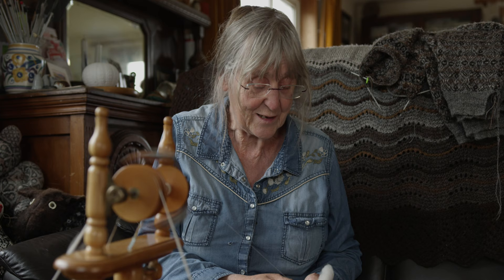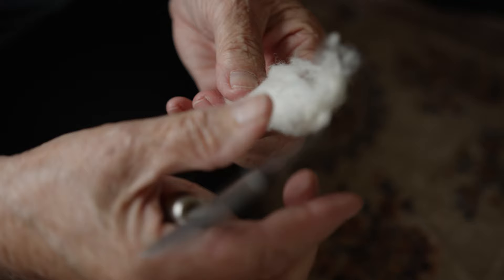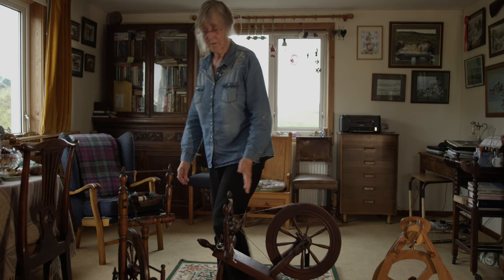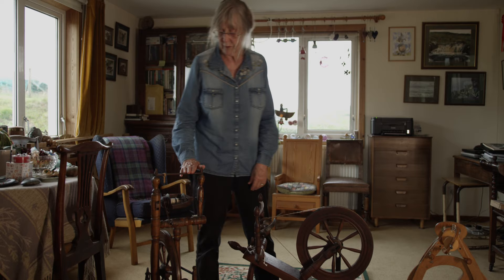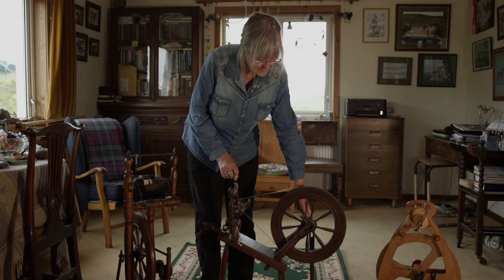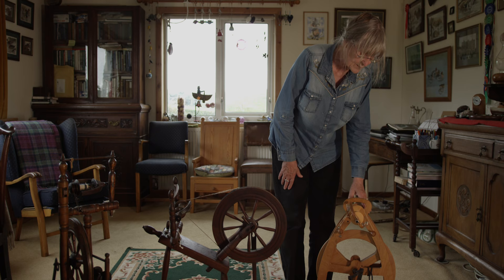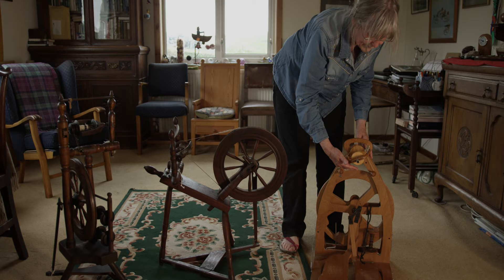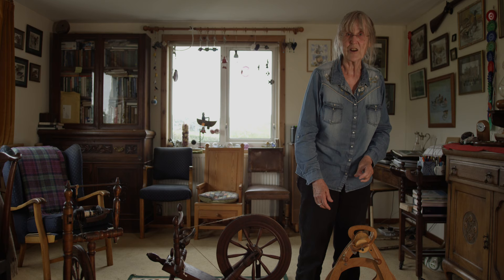SWW Film Series: Preparing Shetland Fleece for Hand Spinning, with Sue Arthur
With Shetland Guild of Spinners, Knitters, Weavers and Dyers spinning expert Sue Arthur.
A visit to Unst and a meeting with spinner Mary Jean Peterson some 40 years ago gave Sue Arthur the spinning bug. In this film she invites us to her home at Cuckron Croft and explains the beauty of fleece preparation right through to spinning and knitting.

Please click on auto generate subtitles if required.